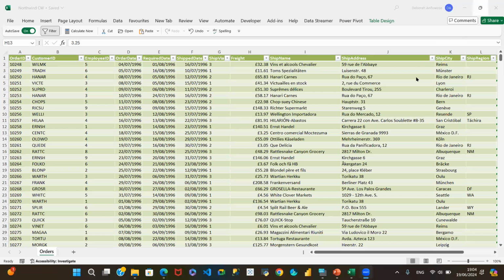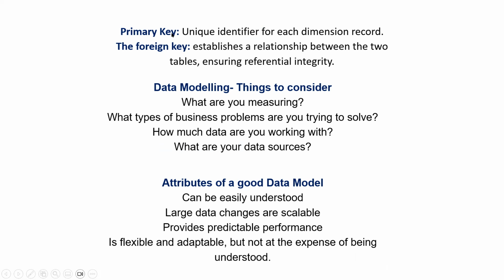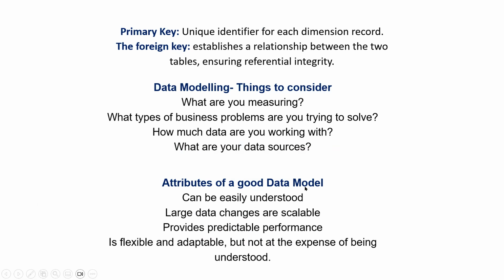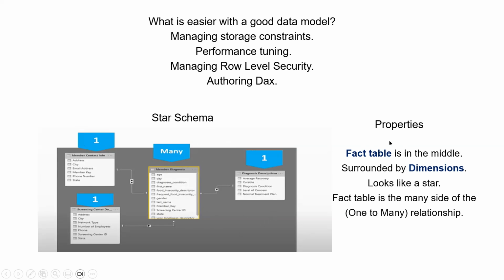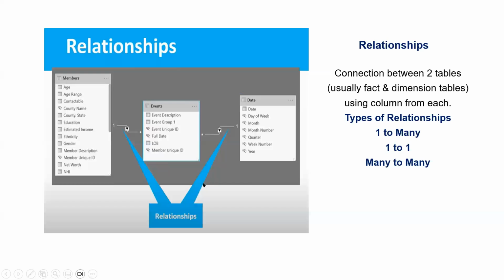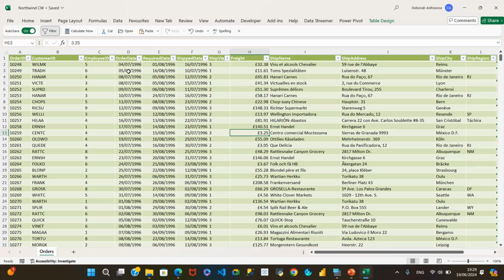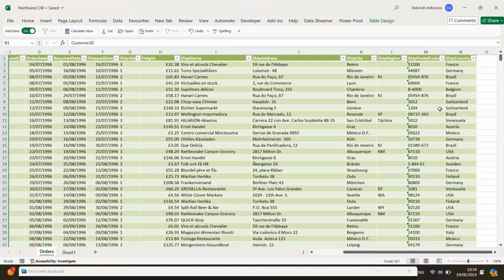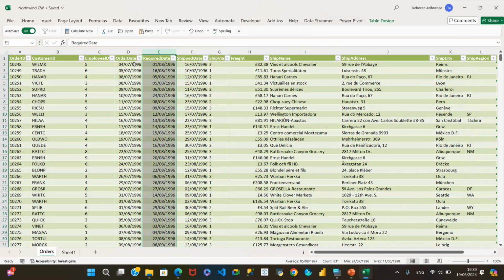Data Modelling 2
This video looks at the the concepts of Data Modelling, Fact Tables, Dimension Tables, Primary Keys, Foreign Keys, Relationship between attributes. Star Schema, Snow Flake.